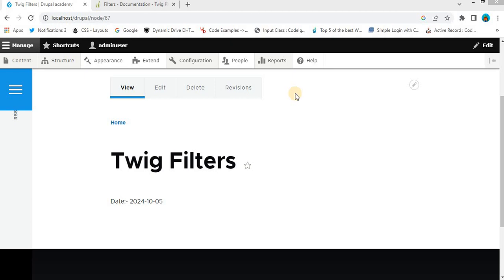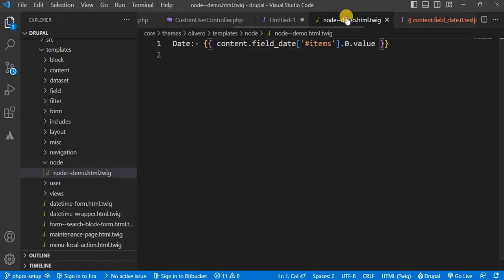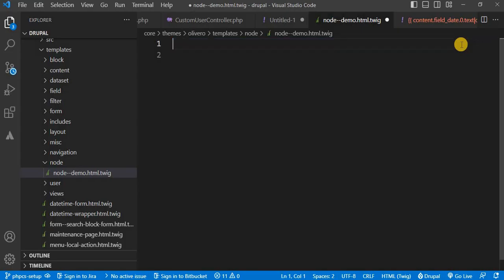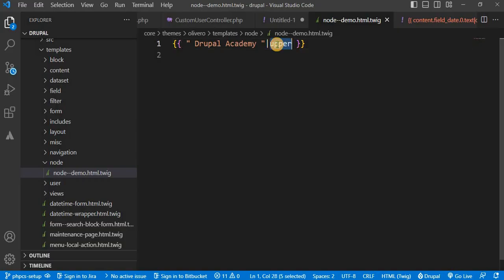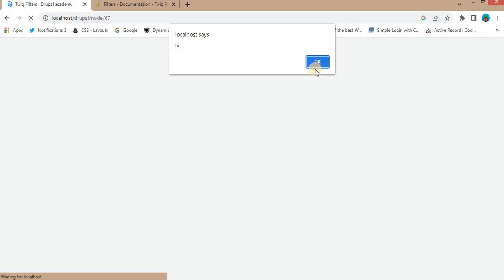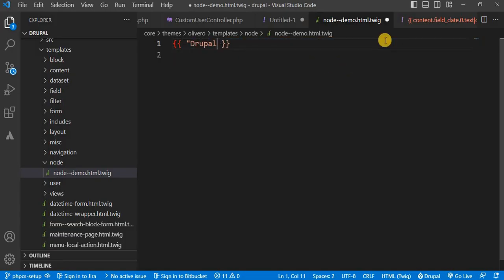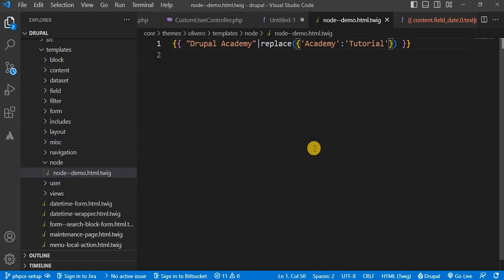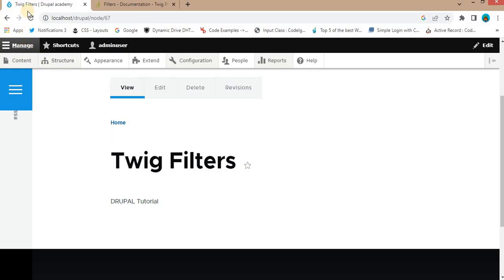Twig Filters in Drupal.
In this tutorial, we’ll learn Twig filters in Drupal! Twig filters are essential tools for modifying and formatting the output of your content directly in your theme templates. In this video, you’ll learn how to use basic and advanced Twig filters to enhance your Drupal site's display.

We’ll cover:

What are Twig filters?
How to apply basic filters like date, trim, upper, and lower
Advanced filters such as escape and replace.
Combining multiple filters for complex transformations

Have questions or suggestions? Drop them in the comments below, and we’ll be happy to help!

►How to get node data using GET method with RESTful Web Services in Drupal 10 | Part-2